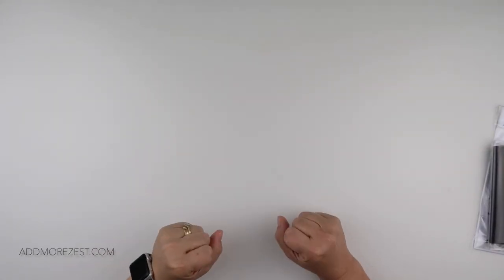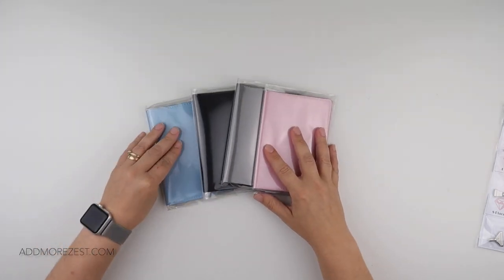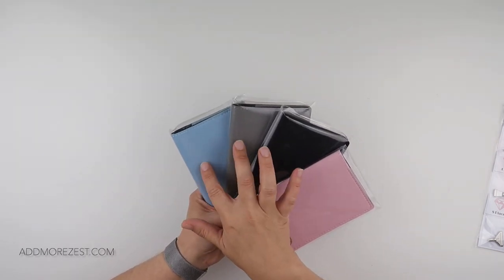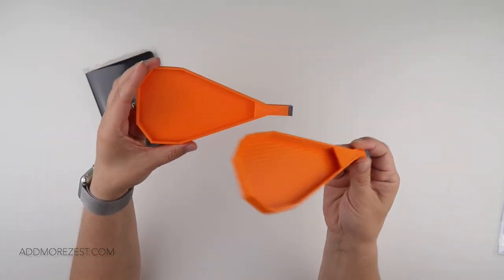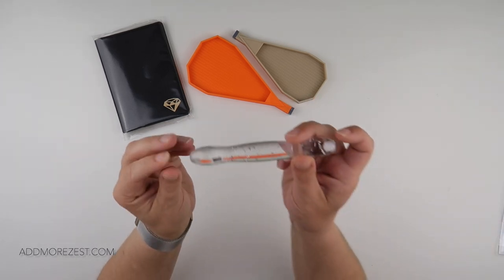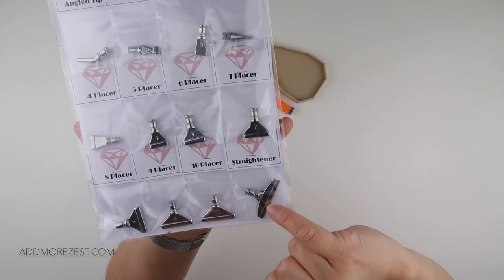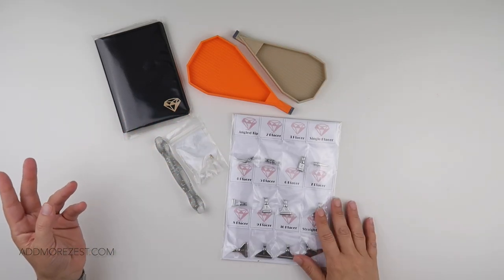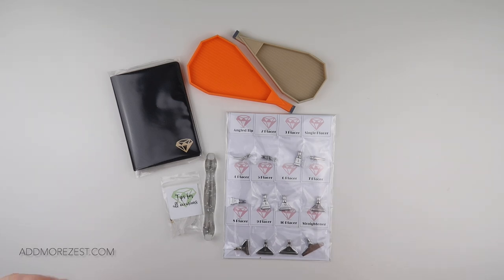Diamond Painting | June 2022 NEW Shop Items